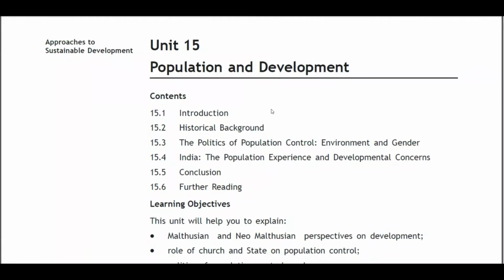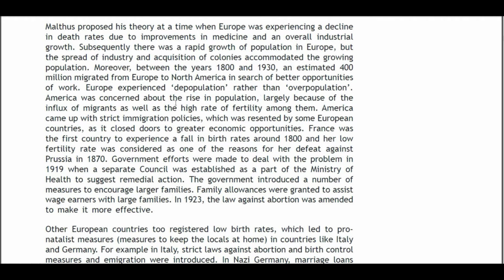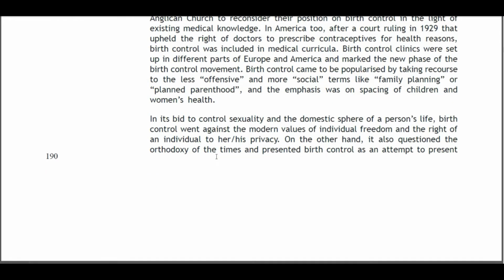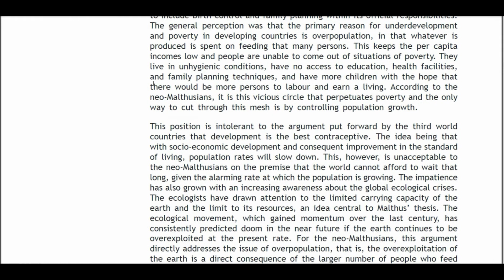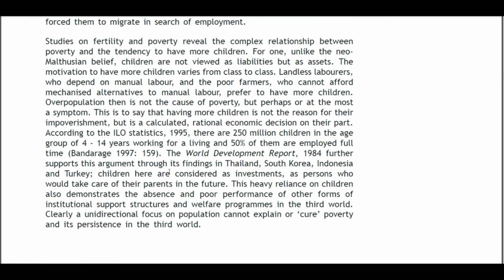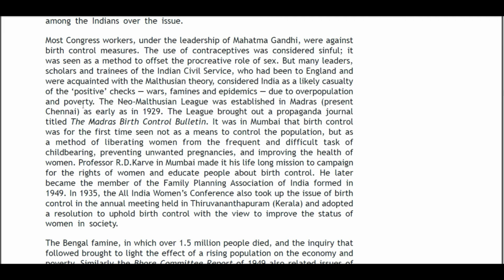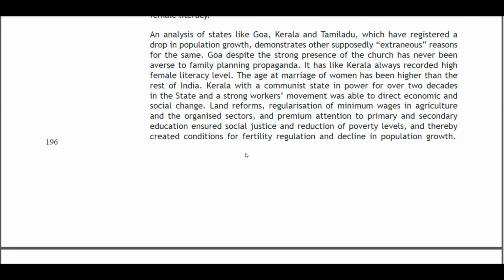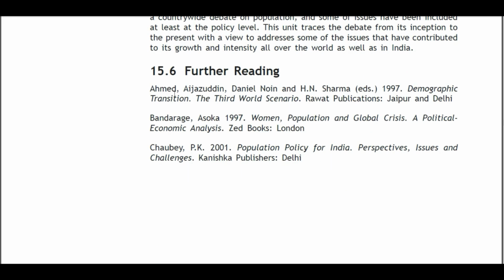Unit 15 Population and Development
Contents
15.1 Introduction
15.2 Historical Background
15.3 The Politics of Population Control: Environment and Gender
15.4 India: The Population Experience and Developmental Concerns
15.5 Conclusion
15.6 Further Reading
Learning Objectives
This unit will help you to explain:
• Malthusian and Neo Malthusian perspectives on development;
• role of church and State on population control;
• politics of population control; and
• India’s population experience and developmental concerns.